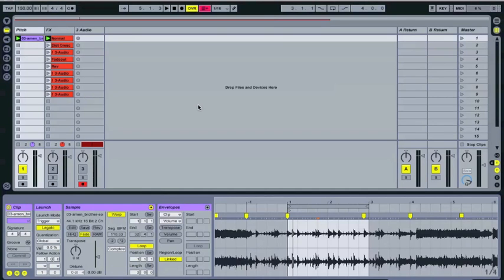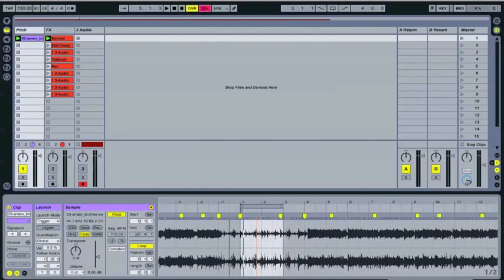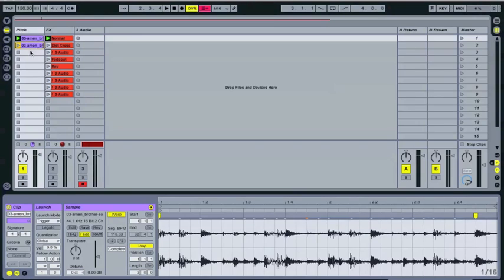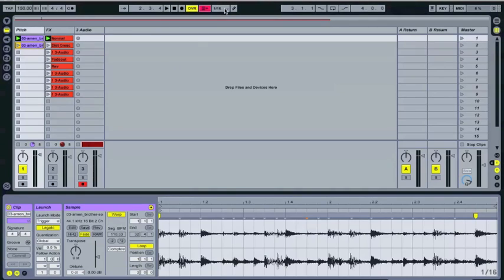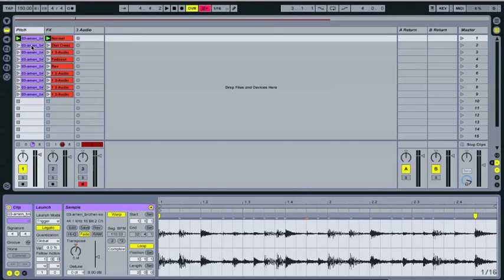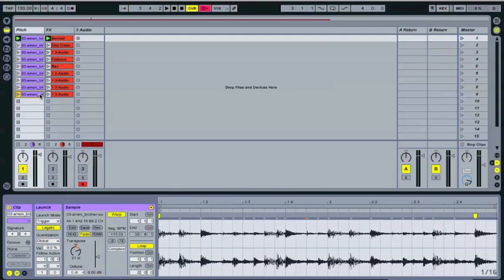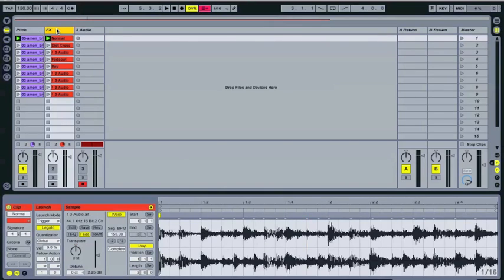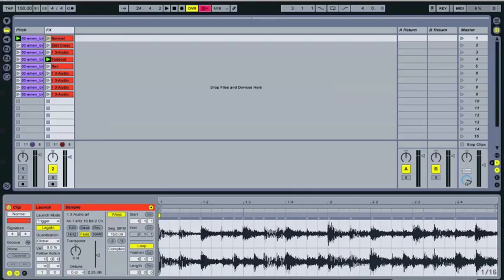Ableton Tutorial--Uses for the Legato Mode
The time has come to figure out what on earth this Legato feature in the Session view is for. To be honest, this is something that confused me for a while, because I understood it in theory, but couldn't find any use for it. Well, now here is a video tutorial that will try to clarify what this feature does and some possible uses for it. I hope that this tutorial comes in handy! If you have any questions at all, let me know either here in the comments or in the twitter.